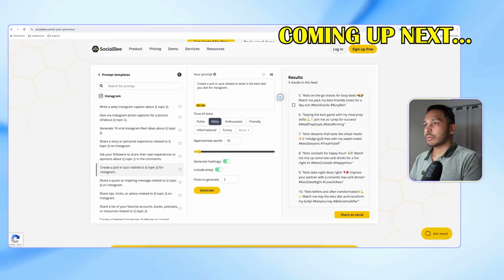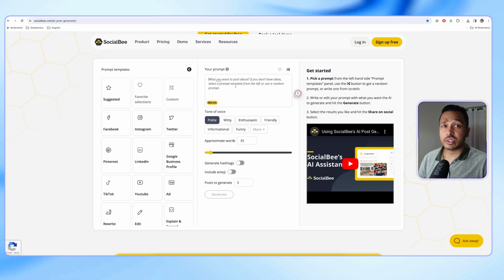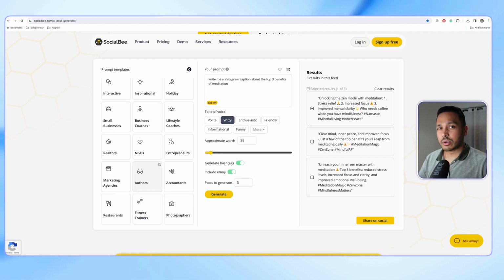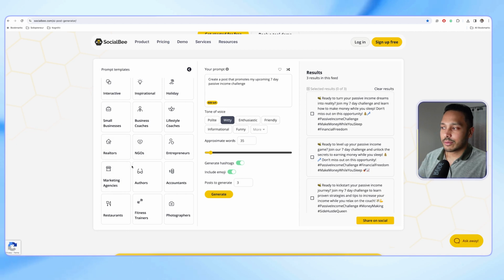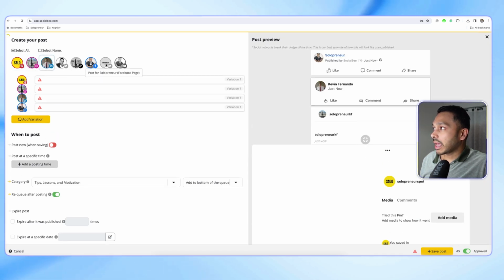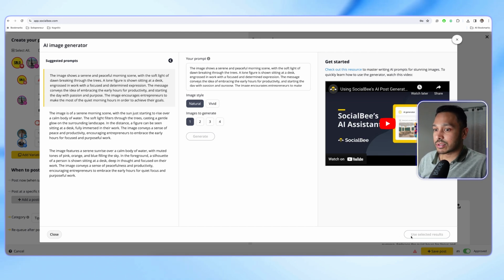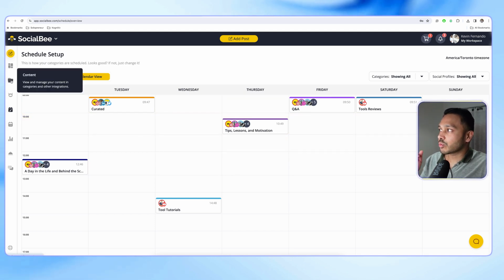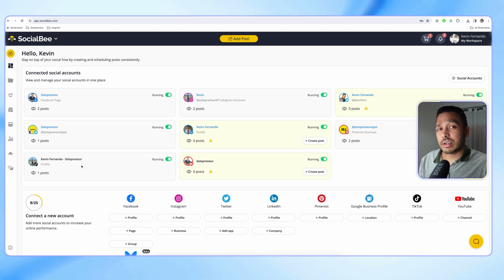FREE AI Social Media Post & Hashtag Generator for Instagram & TikTok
AI social media post and hashtag generator tutorial for Instagram and more.

*▼ TIMESTAMPS ▼*

00:00 Post Generator Overview
00:44 AI Caption Maker Link
01:00 How to Use the AI generator
02:37 IG Caption Maker Example
04:48 Easier Method With SocialBee
09:05 Get a 14-Day Free Trial + 20% Discount
10:29 Get more free Social Media tips and tutorials

Struggling to come up with fresh social media posts? 🧠 This FREE AI tool will do the hard work for you! From generating post ideas to crafting multiple versions with hashtags, it's your new secret weapon for TikTok, Instagram, Facebook, and more. In this video, I'll walk you through exactly where to find it, how to use it, and how you can save hours of time with instant content creation. 🚀

Plus, I’ll introduce you to SocialBee—a powerful tool to streamline posting across all your platforms in just a few clicks! No more manually logging in to each social network. Sound good? Let’s dive in!